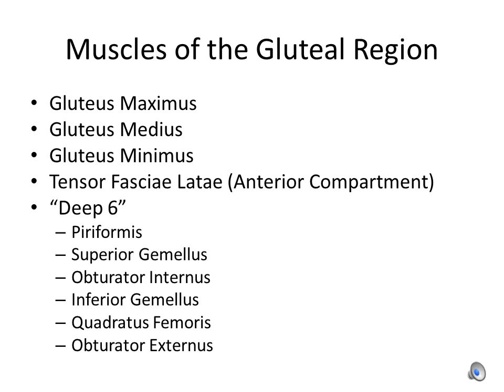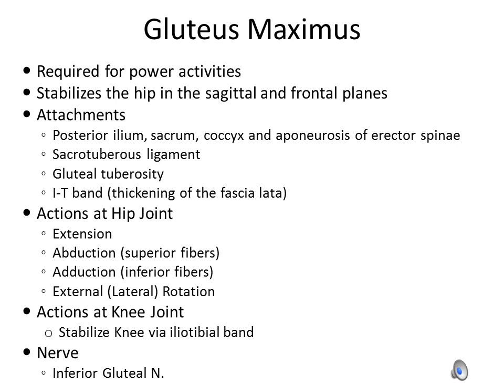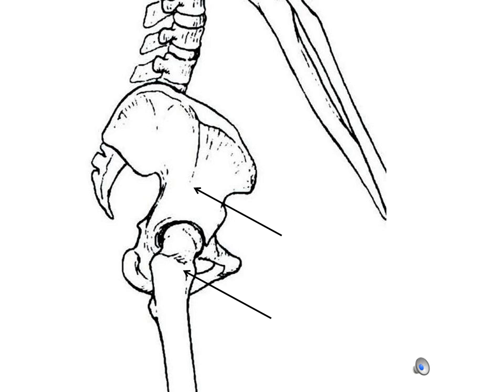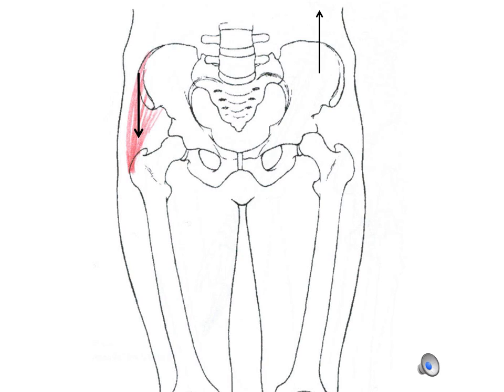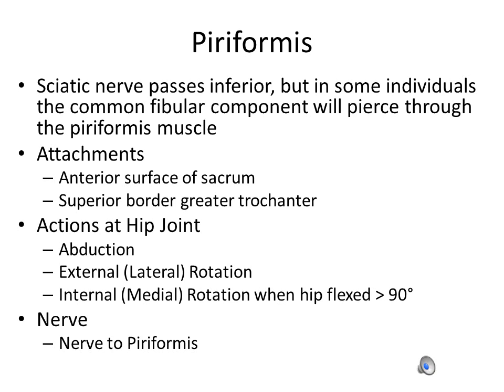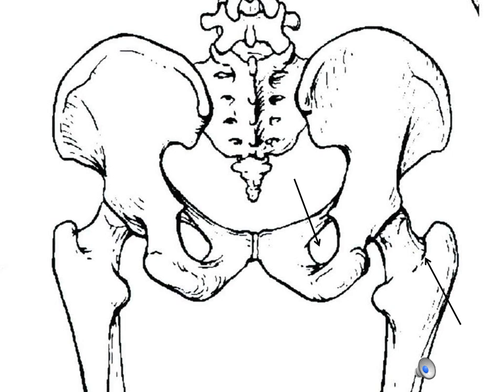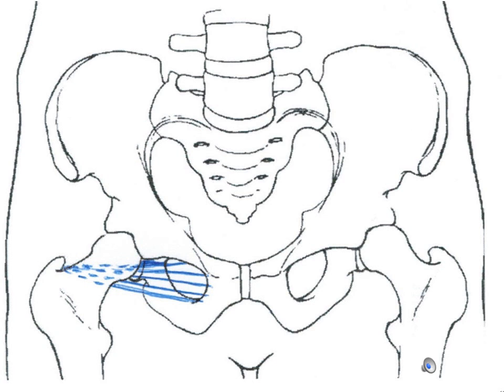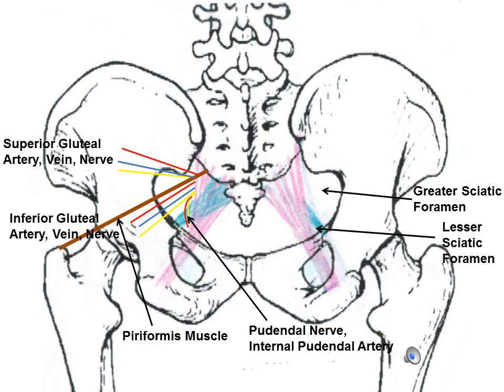BIO 550 Lecture 26 Gluteals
BIO 550 Shelley Brenholt